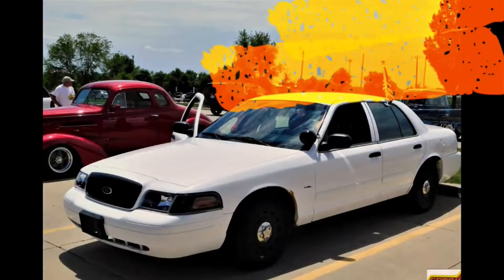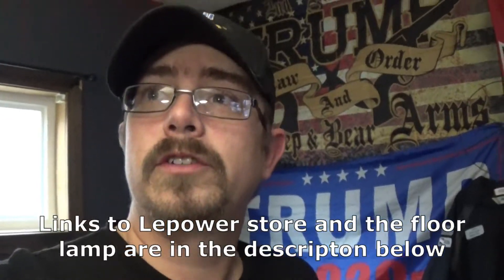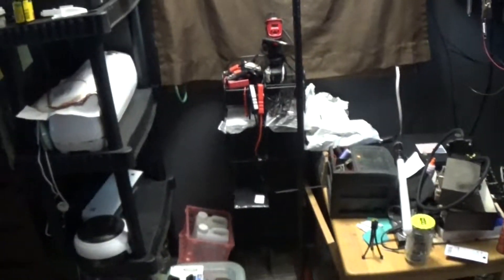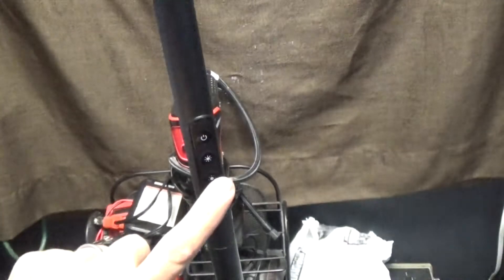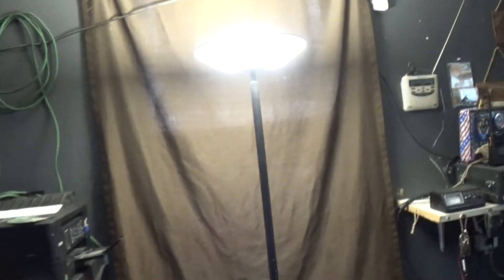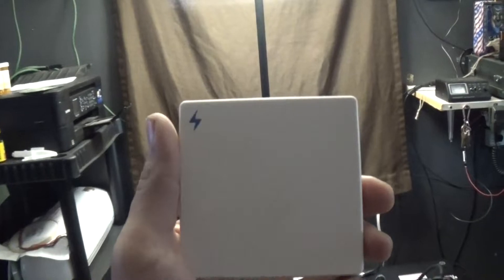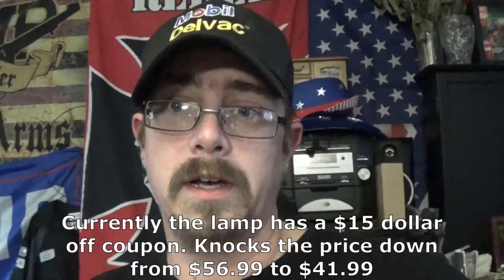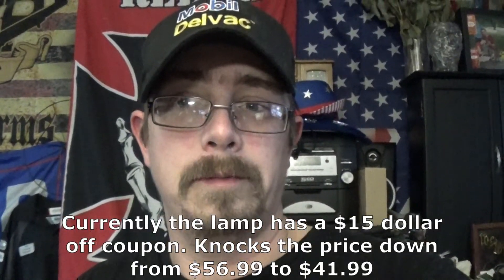Lepower Floor Lamp Product Review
Here is another product from Lepower, this time its a floor lamp. Its cool because it has a wireless wall mount switch and a remote. Its bright I really like it, except it turns on and off by itself lol. If you want to check out their store and that lamp this links are below. They have right now $15 dollars off the lamp. ENJOY!!!

Lepower Links:
Lepower Amazon store
Lepower Floor lamp